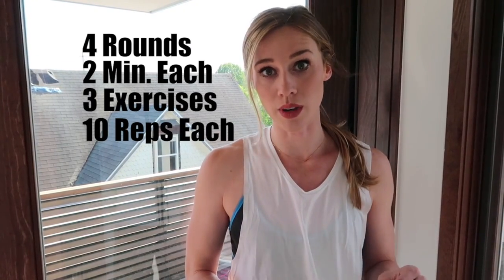Kettlebell Workout || Leg and Glute Burner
This workout uses a kettlebell and 3 key movements for a great leg day burner. You will be working your quads, hamstrings and butt with this combo.

We finish off with a spicy 2-minute finisher that you won’t want to miss!

What is your workout type?

What carb cycle is right for you?